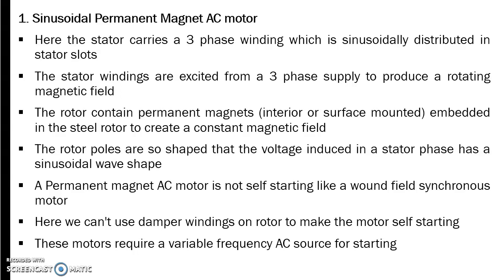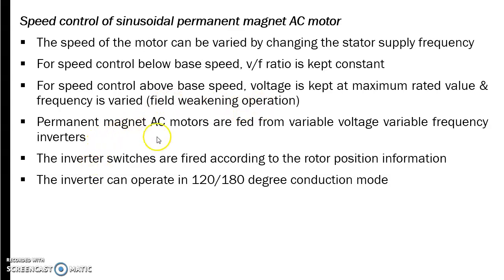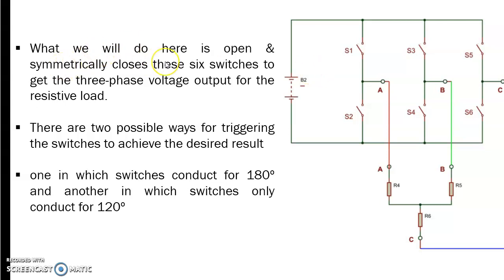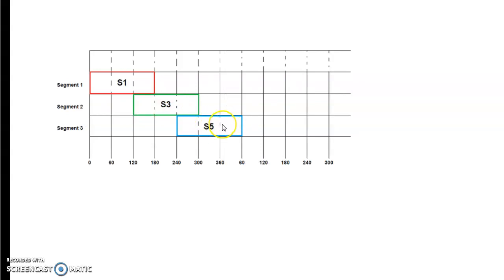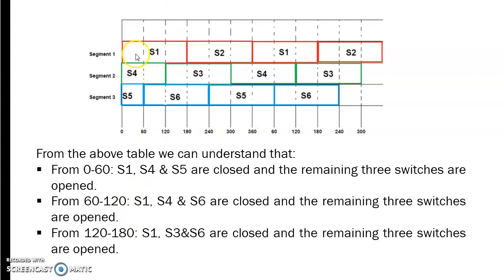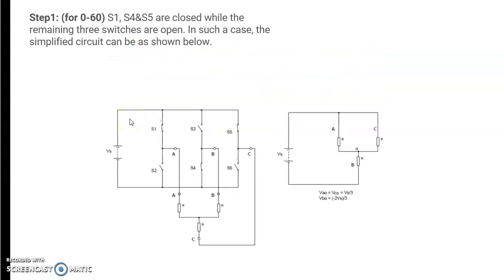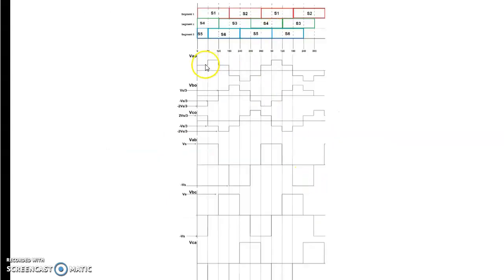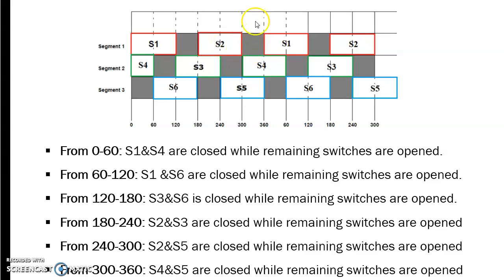Sinusoidal PMAC Motor Drives